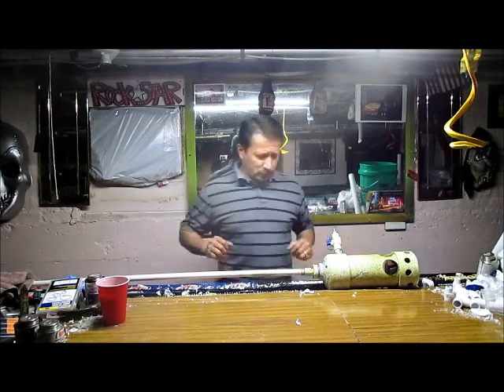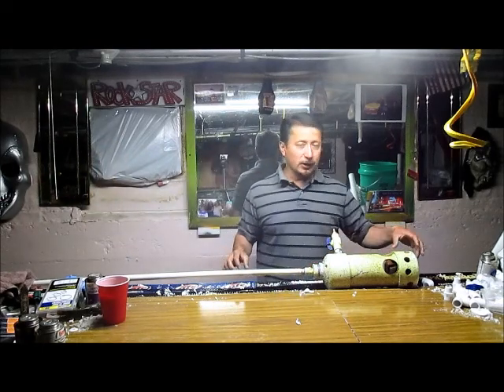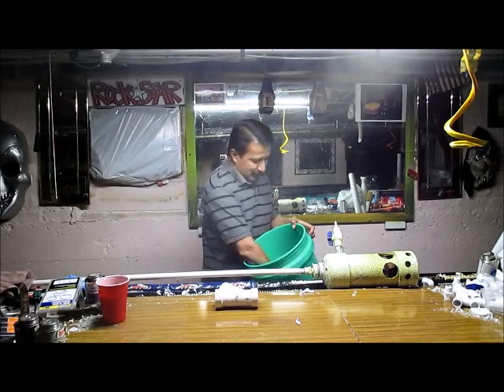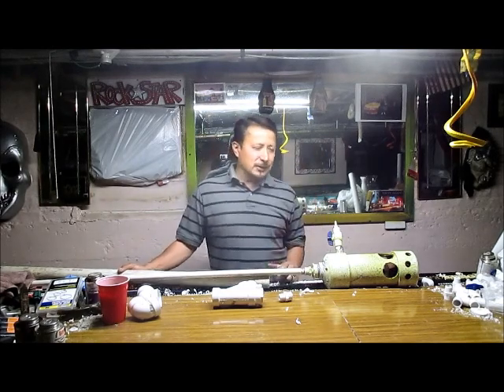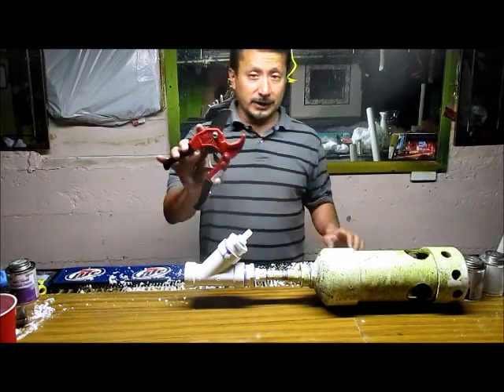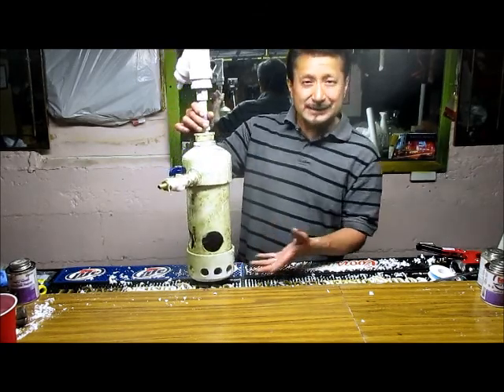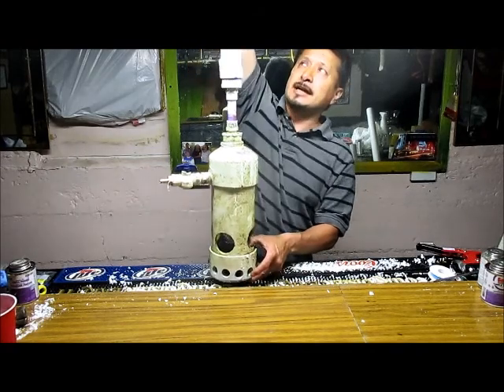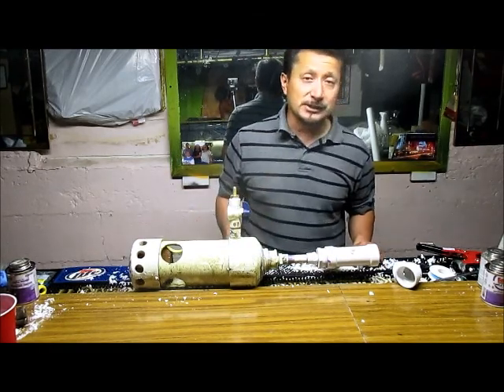Air lift water pump ( adding pond pump) theory fabrication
So I wanted to add a pond pump to my air lift water pump to see what might happen. This is part 1 on my theory and fabrication. I make these videos so if you are interested in the same it just might give you some ideas.